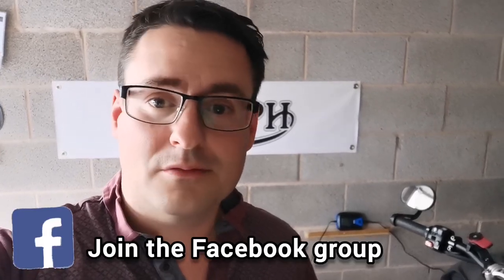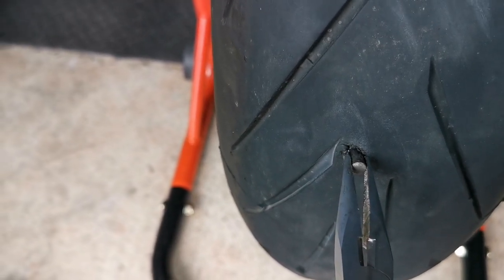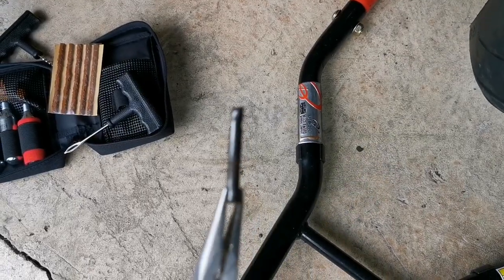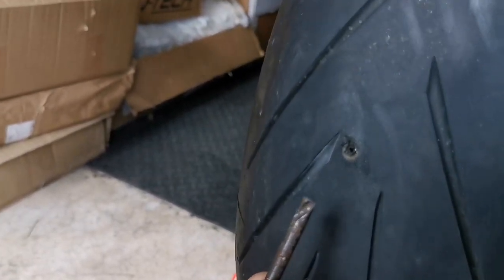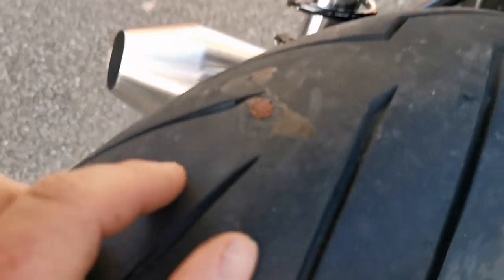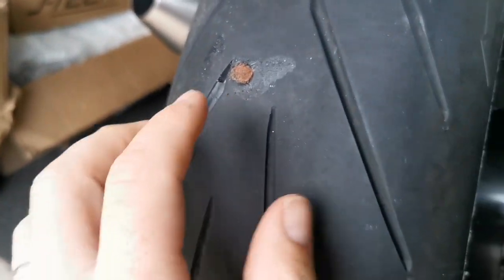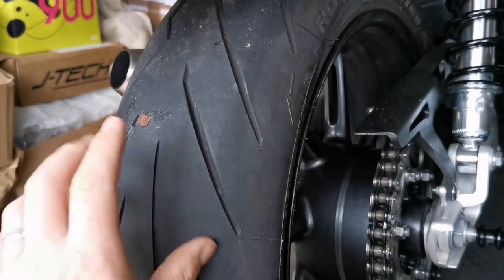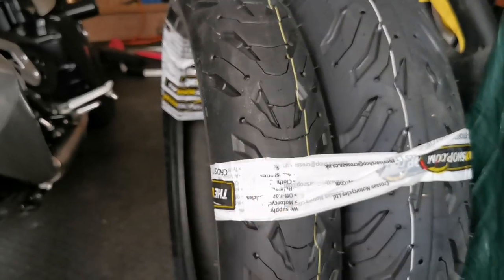Triumph Speed Twin problem vlog - Puncture!